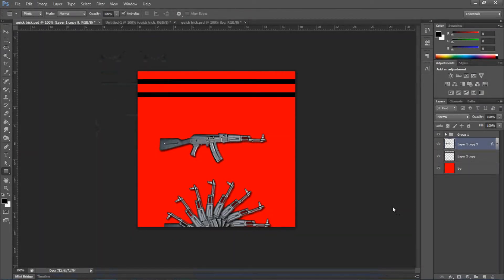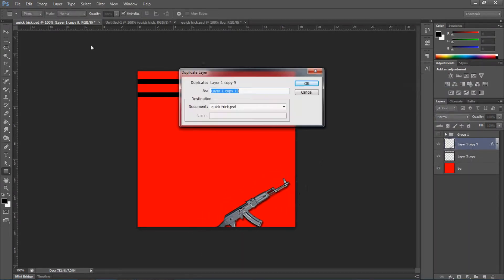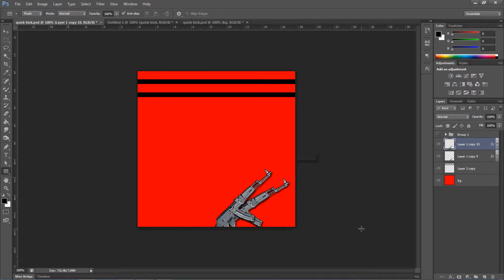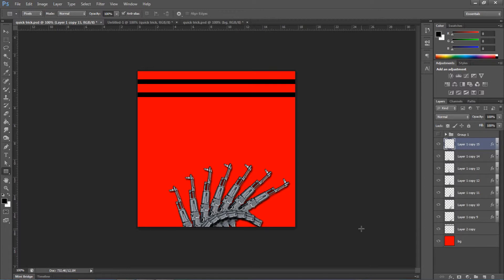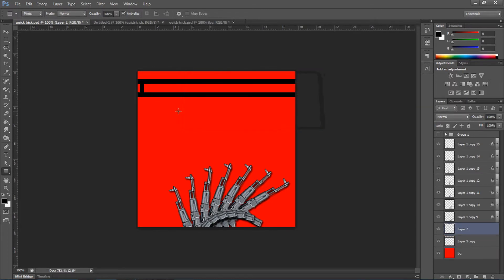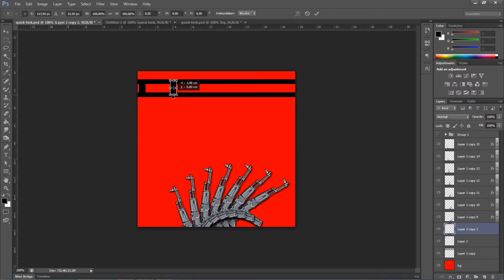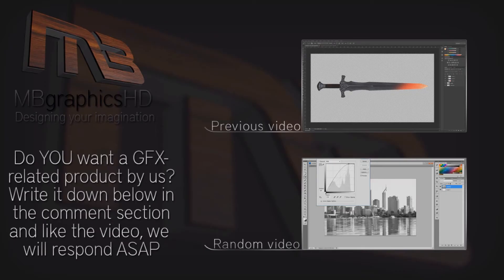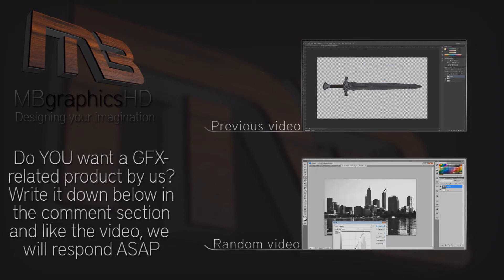Simple Photoshop Tutorial - cool effect with speedkeys (beginner)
"We design your imagination"

- MBgraphisHD